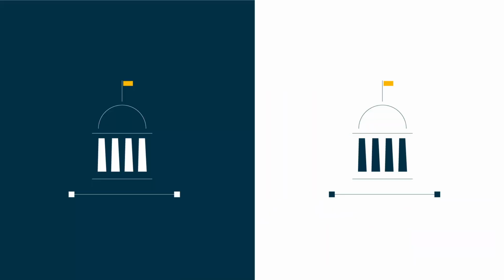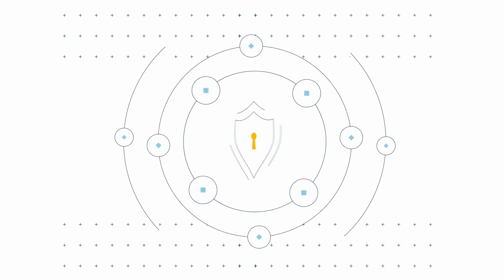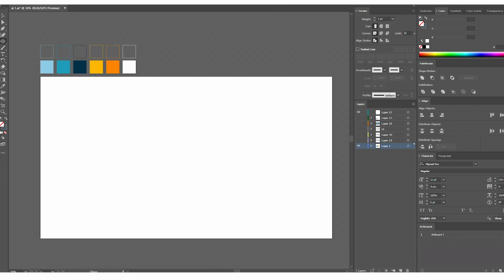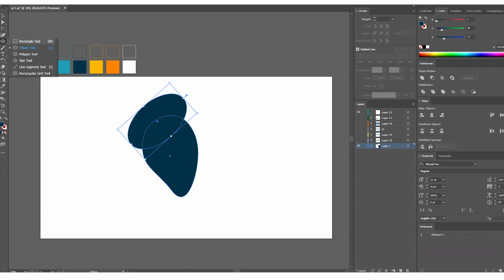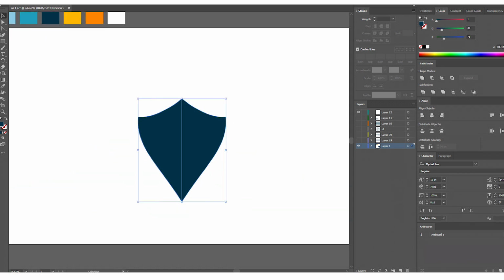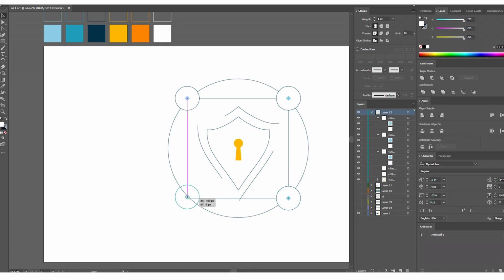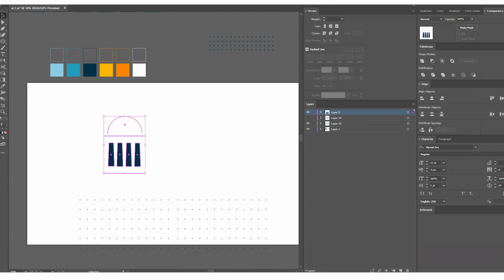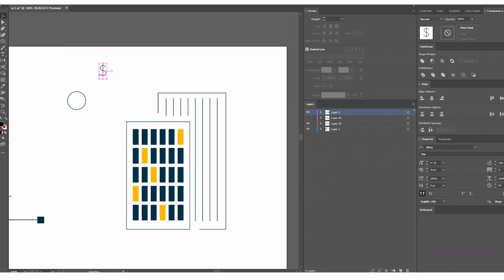Creating two neat abstract scenes for "cybersecurity" explainer video (Illustrator tutorial)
Explainer video tutorial / illustrator pro tutorial
Hey guys, today we're creating two clean, neat scenes for a typical 2D explainer video of "cybersecurity" product. We're going for abstract minimalist graphics that would also fit well in SaaS / App explainer videos or  infographics and Illustrator is our tool for today :)

LINKS TO OTHER TUTORIALS:

Create a neat EXPLAINER VIDEO using only the BASIC parameters + trim paths effect (Ai / Ae tutorial)

Hey, I'm Kristina. I produce 2D explainer videos in a clean neat style.